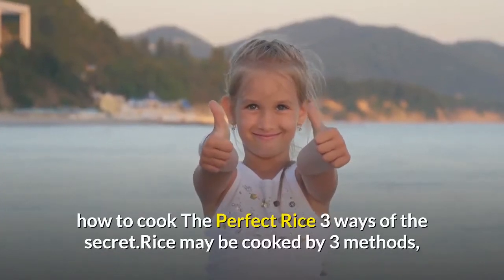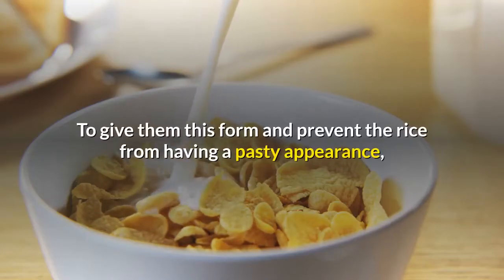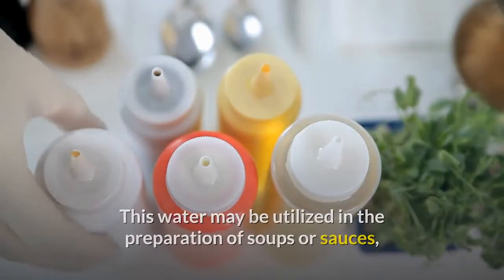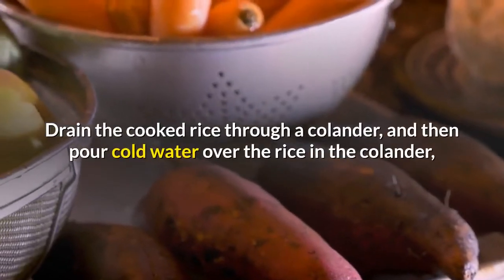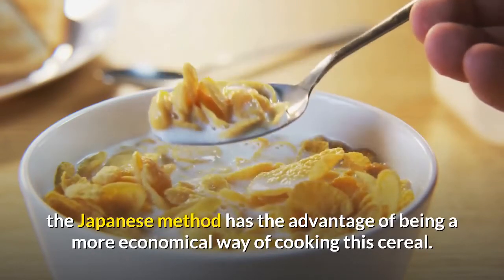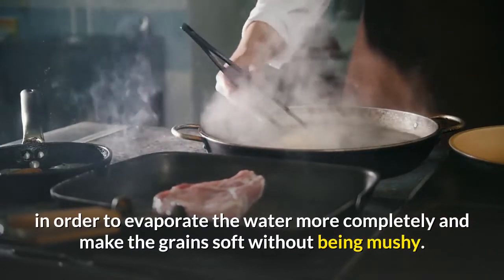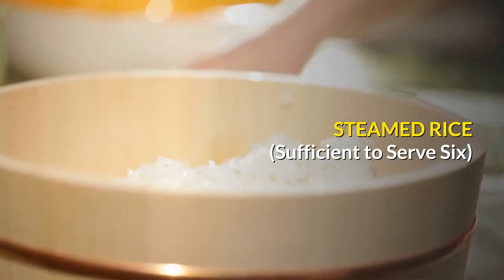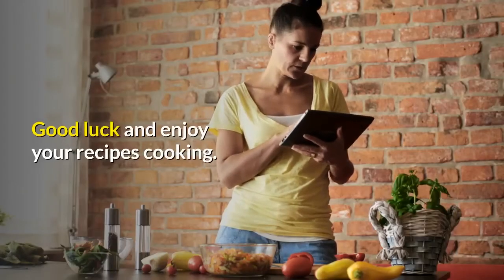how to cook the perfect rice 3 ways of the secret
how to cook The Perfect Rice 3 ways of the secret.Rice may be cooked by 3 methods, each of which requires a different proportion of water. These methods are boiling, which requires 12 times as much water as rice; the Japanese method, which requires 5 times as much; and steaming, which requires 2-1/2 times as much. Whichever of these methods is used, however, it should be remembered that the rice grains, when properly cooked, must be whole and distinct. To give them this form and prevent the rice from having a pasty appearance, this cereal should not be stirred too much in cooking nor should it be cooked too long.

BOILED RICE – Boiling is about the simplest way. Properly boiled rice not only forms a valuable dish itself, but is an excellent foundation for other dishes that may be served at any meal. The water in which rice is boiled should not be wasted, as it contains much nutritive material. This water may be utilized in the preparation of soups or sauces, or it may even be used to supply the liquid required in the making of yeast bread.

BOILED RICE (Sufficient to Serve Eight)

1 c. rice ; 3 tsp. Salt; 3 qt. boiling water

Wash the rice carefully and add it to the boiling salted water. Boil rapidly until the water begins to appear milky because of the starch coming out of the rice into the water or until a grain can be easily crushed between the fingers. Drain the cooked rice through a colander, and then pour cold water over the rice in the colander, so as to wash out the loose starch and leave each grain distinct. Reheat the rice by shaking it over the fire, and serve hot with butter, gravy, or cream or milk and sugar.

JAPANESE METHOD – Rice prepared by the Japanese method may be used in the same ways as boiled rice. However, unless some use is to be made of the liquid from boiled rice, the Japanese method has the advantage of being a more economical way of cooking this cereal.

JAPANESE METHOD (Sufficient to Serve Eight)

1 c. rice ; 1-1/2 tsp. Salt; 5 c. boiling water

Wash the rice, add it to the boiling salted water, and boil slowly for 15 minutes. Then cover the utensil in which the rice is cooking and place it in the oven for 15 minutes more, in order to evaporate the water more completely and make the grains soft without being mushy. Serve in the same way as boiled rice.

STEAMED RICE – To steam rice requires more time than either of the preceding cooking methods, but it causes no loss of food material. Then, too, unless the rice is stirred too much while it is steaming, it will have a better appearance than rice cooked by the other methods. As in the case of boiled rice, steamed rice may be used as the foundation for a variety of dishes and may be served in any meal.

STEAMED RICE (Sufficient to Serve Six)

1 c. rice; 1-1/2 tsp. Salt 2-1/2 c. water

Wash the rice carefully and add it to the boiling salted water. Cook it for 5 minutes and then place it in a double boiler and allow it to cook until it is soft. Keep the cooking utensil covered and do not stir the rice. About 1 hour will be required to cook rice in this way. Serve in the same way as boiled rice.

Good luck and enjoy your recipes cooking.